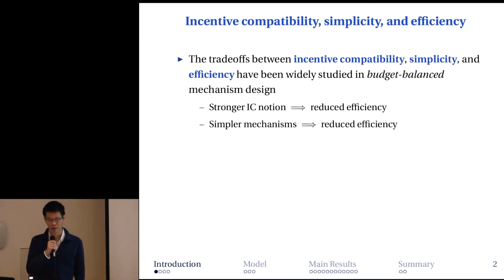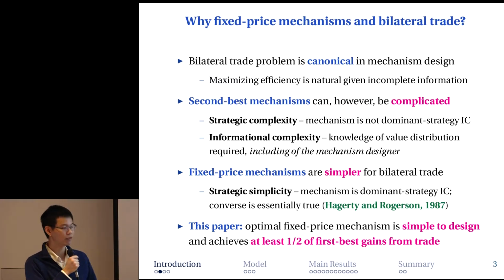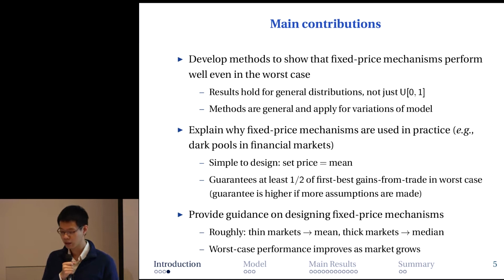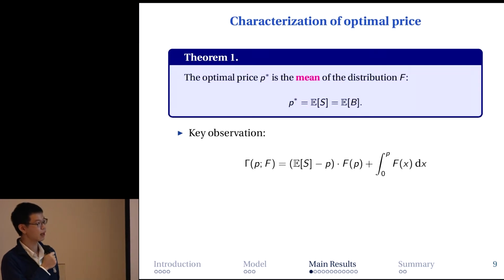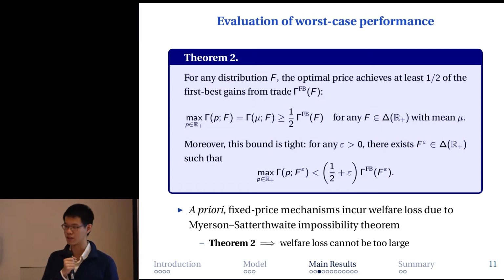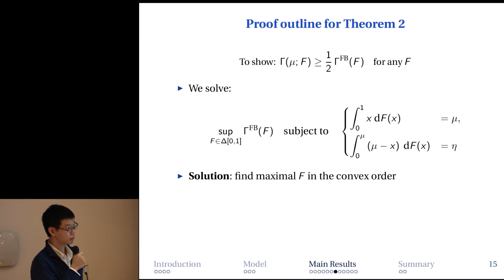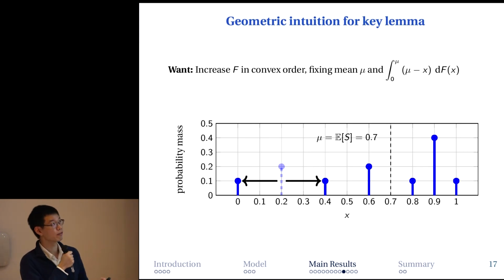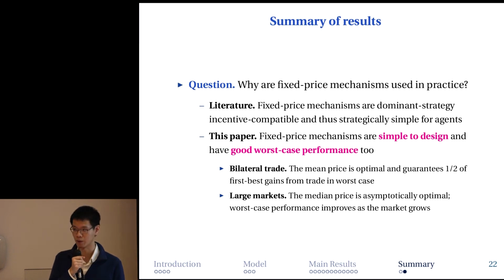Strategy-Proof Bilateral Trade - Zi Yang Kang